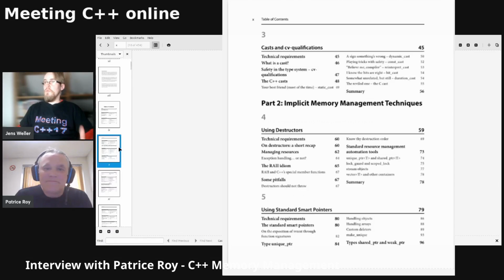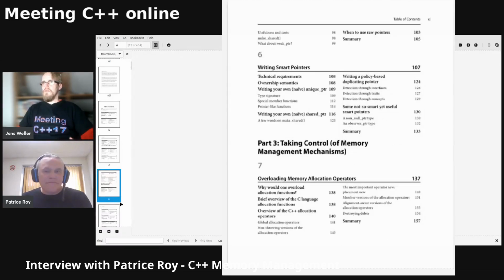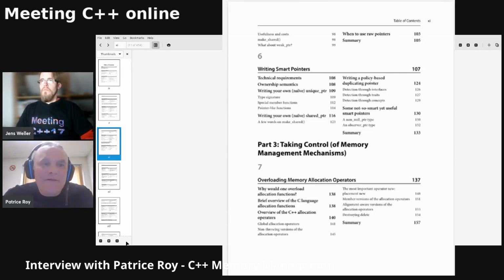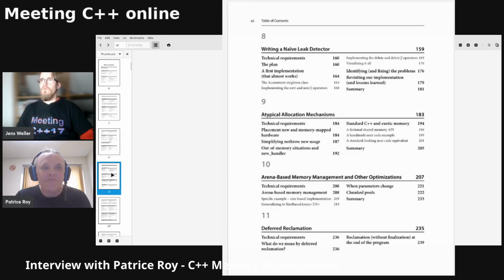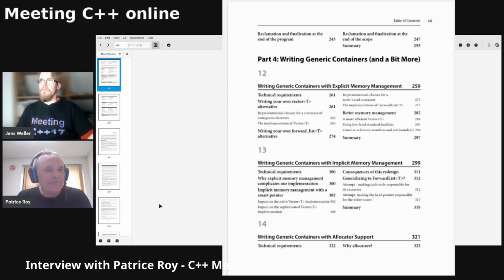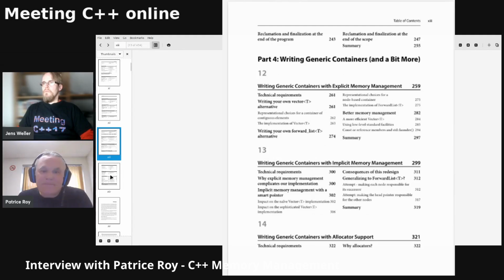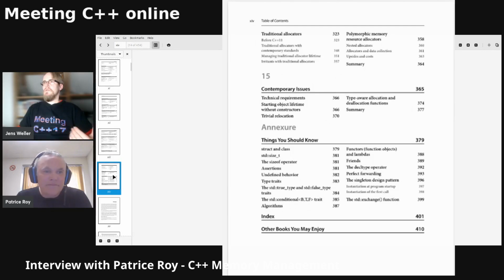C++ Memory Management book review with Author Patrice Roy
The book review part from the recent interview with Patrice Roy - author of the C++ Memory Management book.

About the Author:
Patrice Roy has been playing with C++ professionally, for pleasure, or (mostly) both for over 30 years. After a few years doing R&D and working on military flight simulators, he moved on to academics and has taught computer science since 1998. Since 2005, he has been involved more specifically in helping graduate students and professionals from the fields of real-time systems and game programming develop the skills they need to face today's challenges. Patrice has been a participating member of the ISO C++ Standards Committee since late 2014.